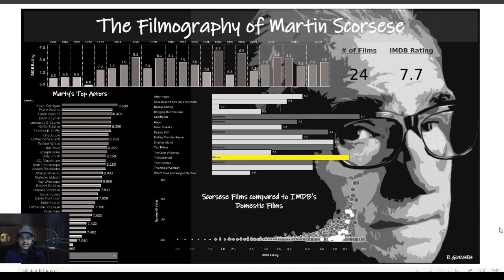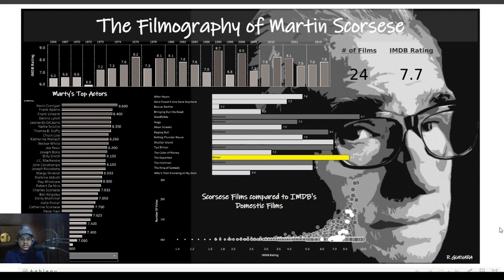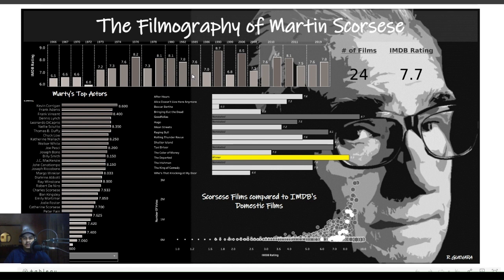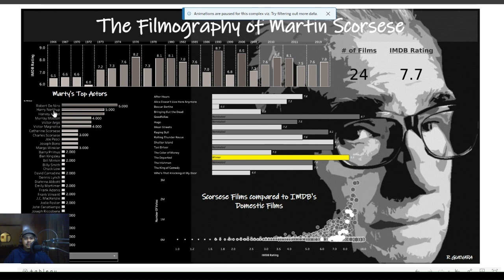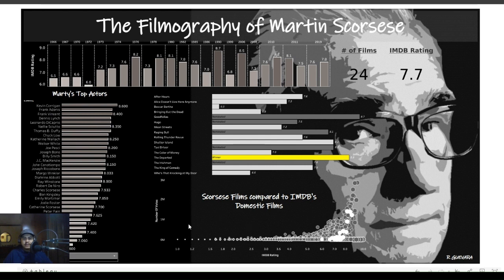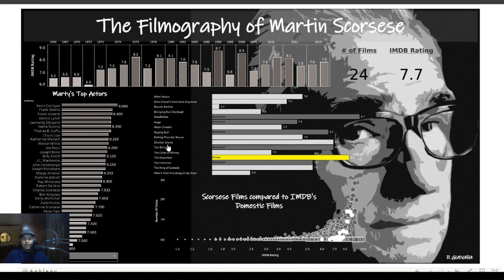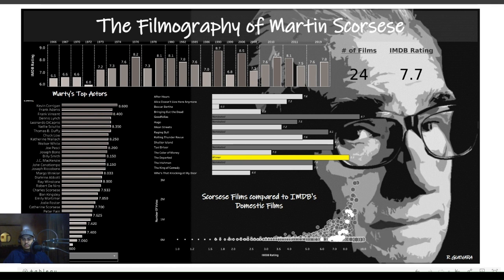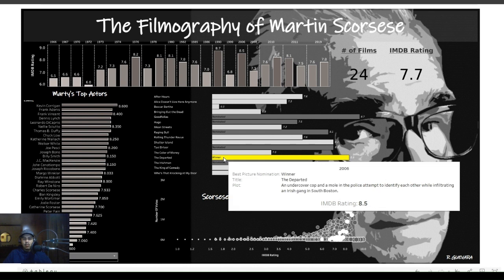A Dashboard Review of Martin Scorsese's Filmography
Tableau Dataset : IMDB Dataset released by Tableau Public